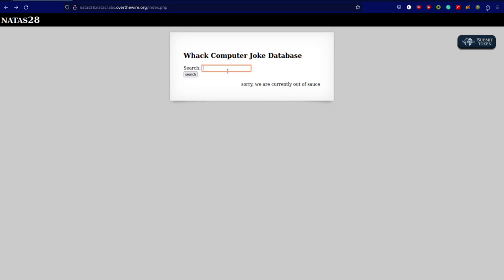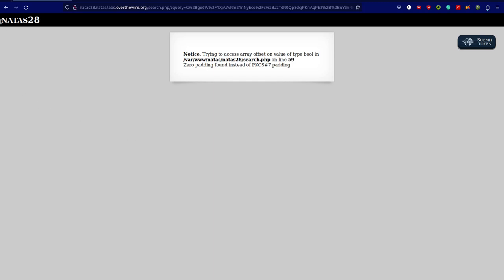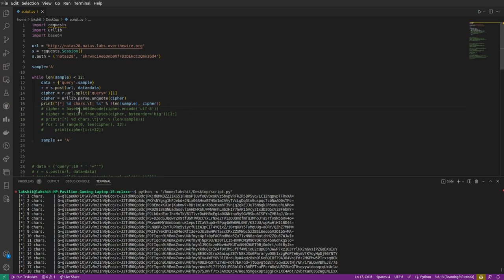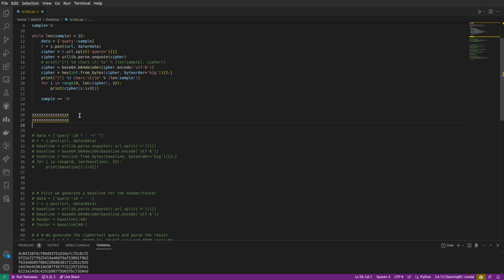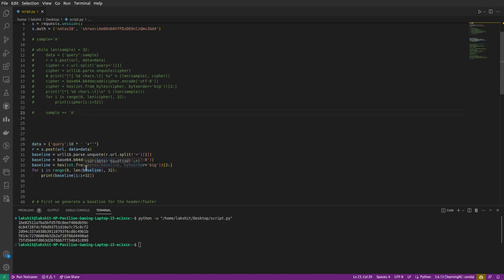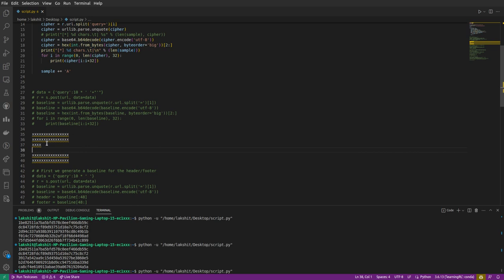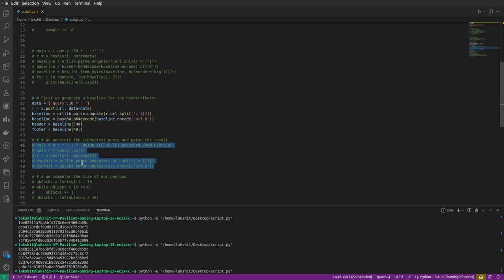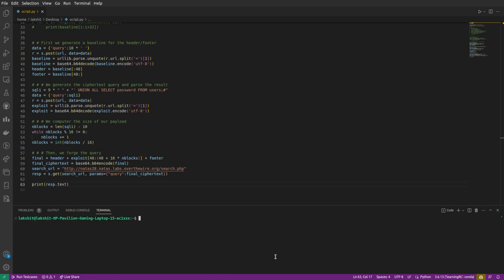Over the wire natas Walkthrough-Level-28 |CTF challenges|web application pen testing | Hacker4Help